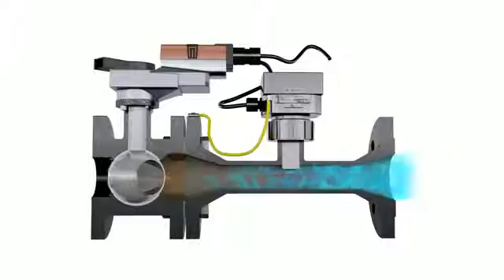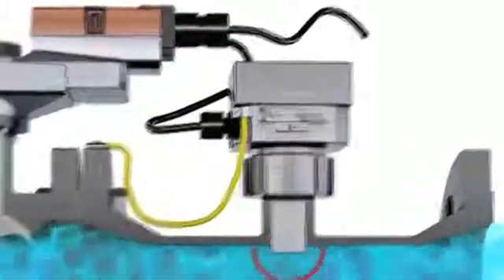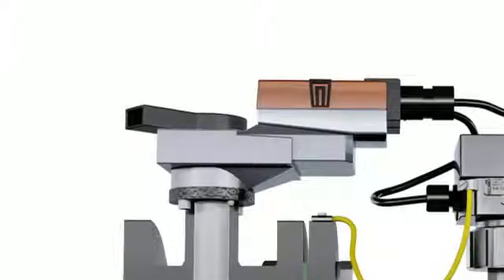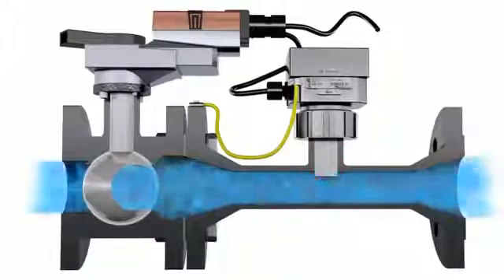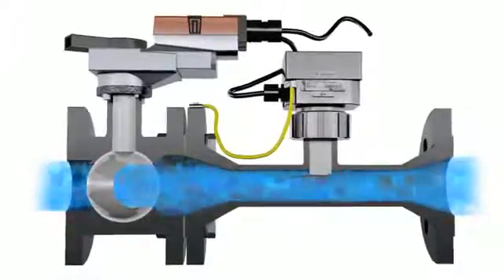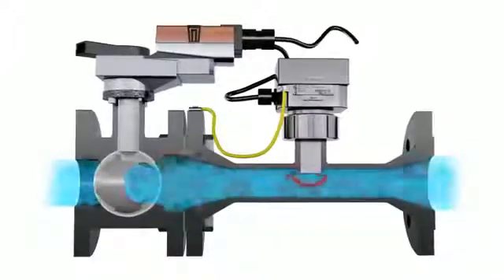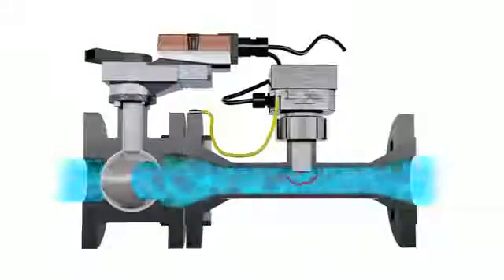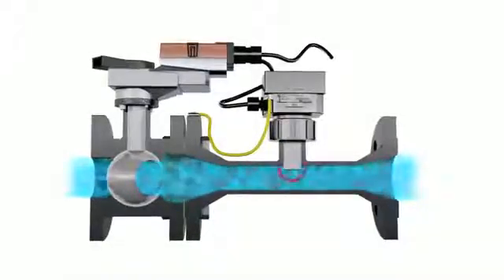van bi điều khiển điện, van điều khiển bằng động cơ điện và nguyên lý hoạt động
Cấu tạo và nguyên lý hoạt động của van  điều khiển điện, sử  dụng động cơ có cảm biến, dòng van năng lượng cao cấp của Châu Âu Belimo được phân phối bởi PGTech Việt Nam.

Các loại van điều khiển tuyến tính, Van điều khiển On/Off, Van điều khiển tuyến tính bằng điện Modulating. Van cân bằng kết hợp điều khiển điện của Belimo một trong những sản phẩm được cấp bằng sáng kiến của Belimo. Belimo nổi tiếng với các loại van bi điều khiển tuyến tính, van bi điều khiển on off và các loại van bướm điều khiển tuyến tính và van bướm điều khiển on off cũng như các loại van cầu điều khiển tuyến tính và van cầu điều khiển on off xuất xứ Châu Âu, nổi tiếng thế giới. Xin vui lòng truy cập website van điều khiển điện của PGTech